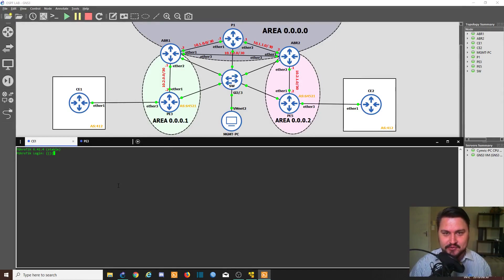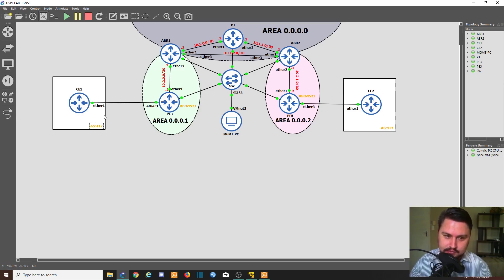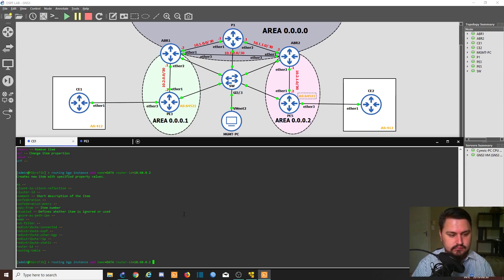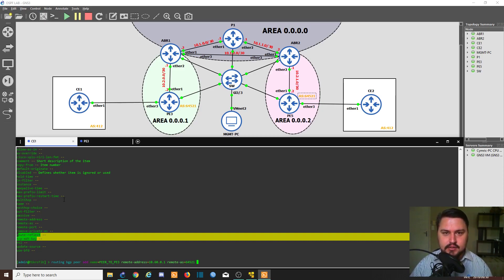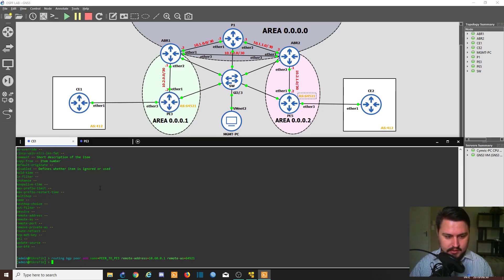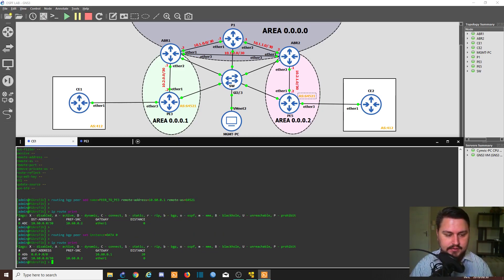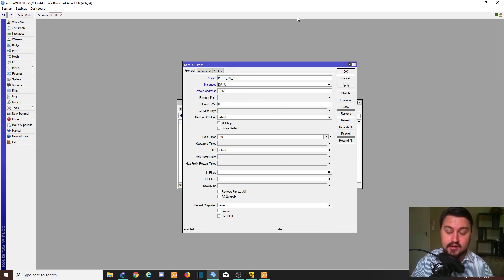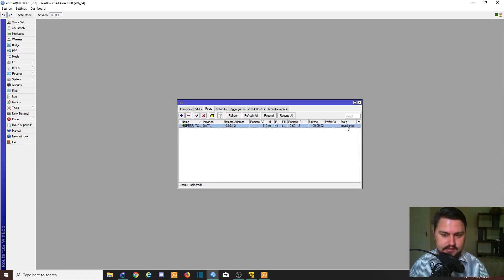MikroTik - BGP Configuration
In this video we will be covering the very basics of what BGP is and how to configure this on a MikroTik routers via the CLI as well as Winbox.

Time Stamps:

BGP Overview - 00:08
BGP CLI Configuration - 03:08
BGP Winbox Configuration - 11:42